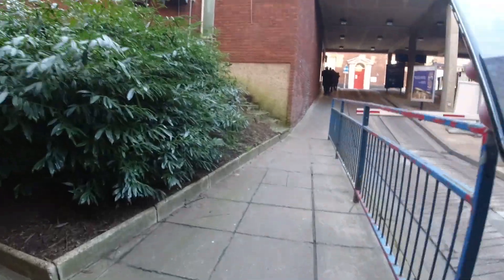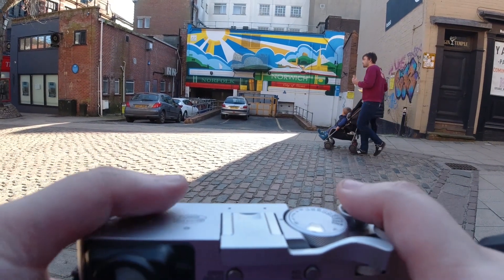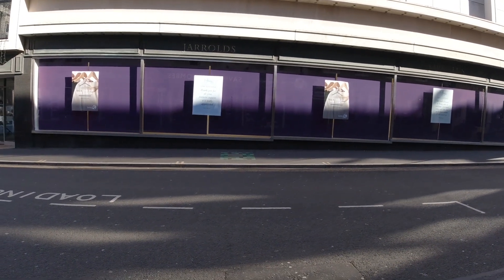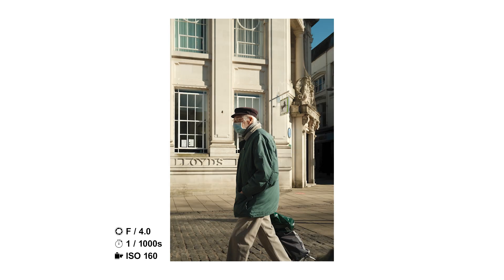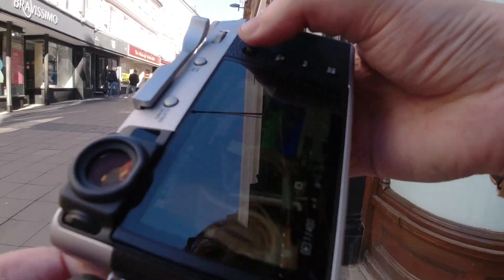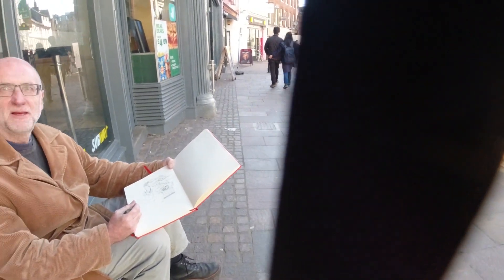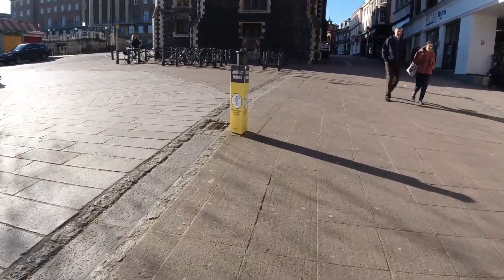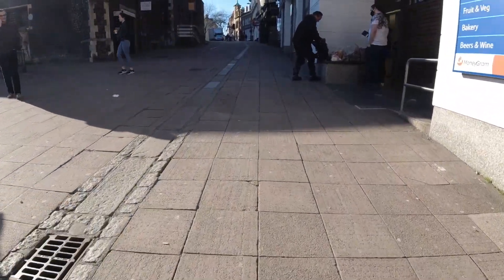Fujifilm X100V POV Street Photography | Kodachrome 64 Film Simulation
Remember to be kind.

My Gear
Camera: Canon EOS R, Fujifilm X100v
Lenses: Canon RF 24-105mm L F.4, Canon RF 35mm F.1.8, Canon EF 50mm F1.8, Canon RF 85mm f2, Canon EF 16-45 L f4
Microphone: Rode VideoMic GO, Studio Mic: Shure Mv7
Camera Bag: K&F Concept Lightweight DSLR Camera Backpack
Peak Design 10L Sling V2